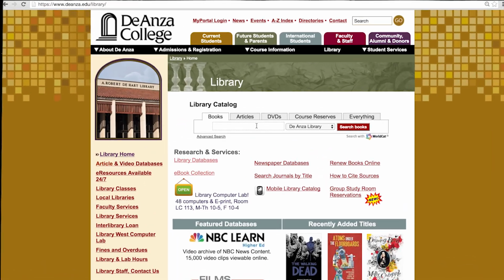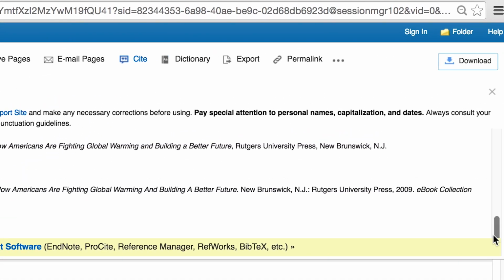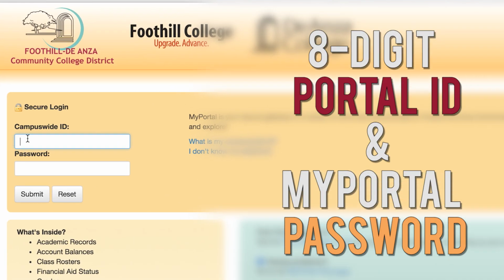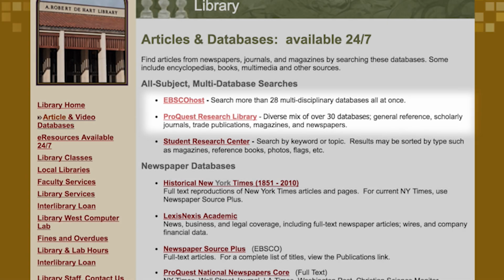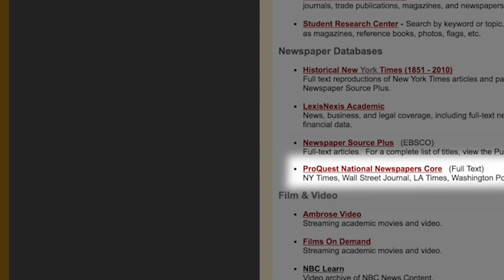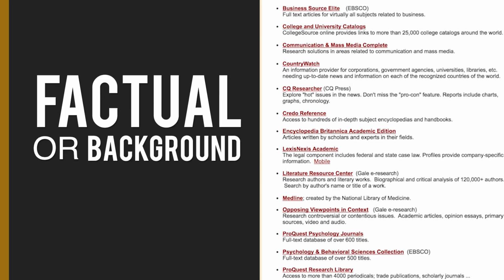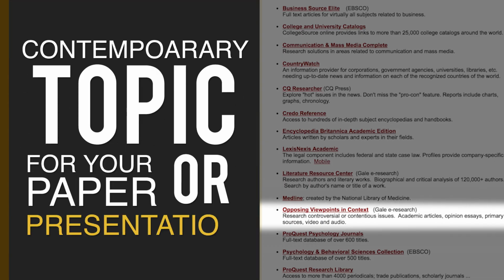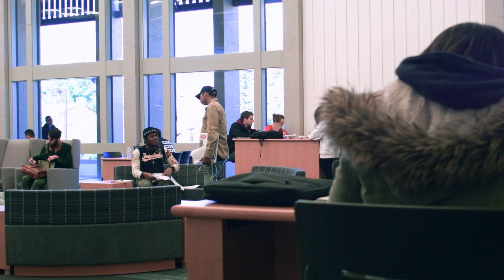Information Literacy: Part 1 - Library Resources | De Anza College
Before any journey begins we must start with research. Traditional research sources had their basis in print resources such as books and periodicals.   To learn more about non-traditional information sources in digital format, go to Part 4: Digital Media.

The Library has tens of thousands of print books and access to over 100,000 e-books.  Some are scholarly and academic titles from university presses and others are popular titles that you can find in many bookstores.  If you are looking for a print book or e-book at De Anza College Library, start at the Library’s home page.

DE ANZA COLLEGE

• Always at or near the top statewide in community college transfers to the University of California, California State University, and private universities

• A top transfer college to UC Berkeley, as well as to UC Davis and UC San Diego

• Regularly featured for our success rates, including on CNN Money in both 2012 and 2013

• 67 degrees, 97 certificates and more than 1,700 courses

• Unique attractions – California History Center, Cheeseman Environmental Studies Area, Euphrat Museum of Art,  Fujitsu Planetarium and Visual & Performing Arts Center

• Vibrant student life, with more than 70 clubs

• 19 athletics teams